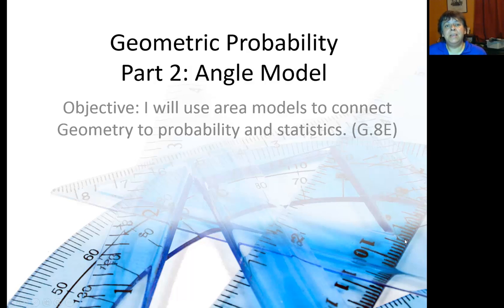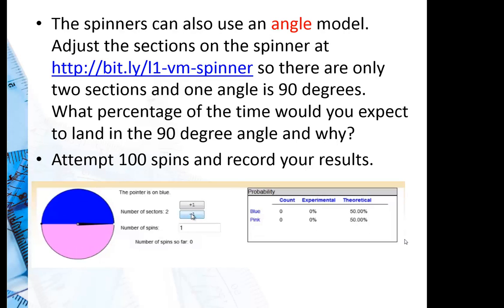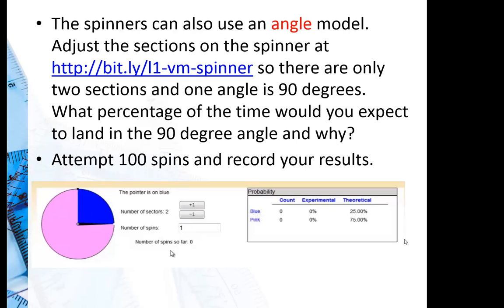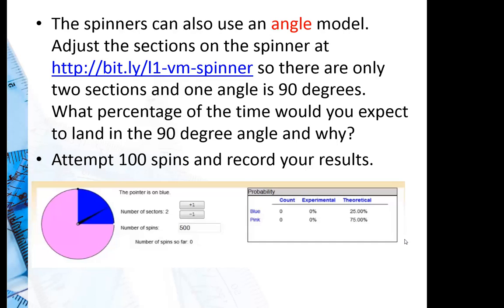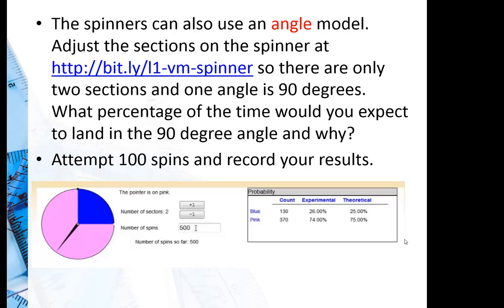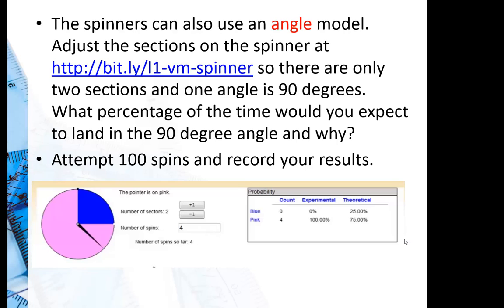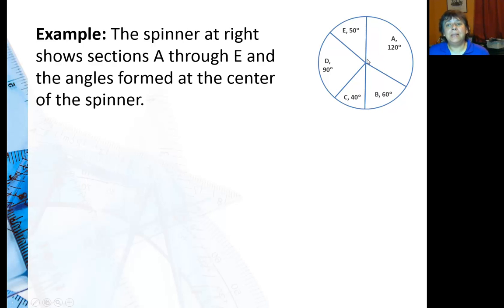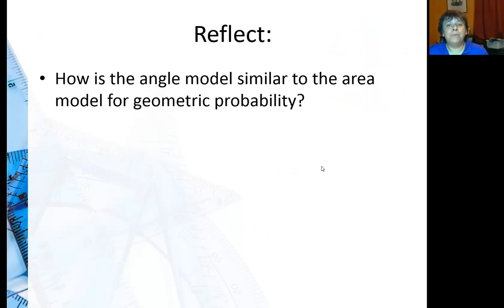M1b Geometric Probability - Angle Model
Using the ratio of angles to determine probability on a spinner.